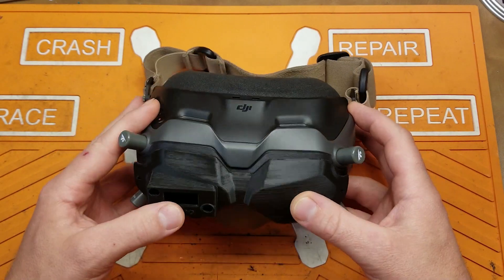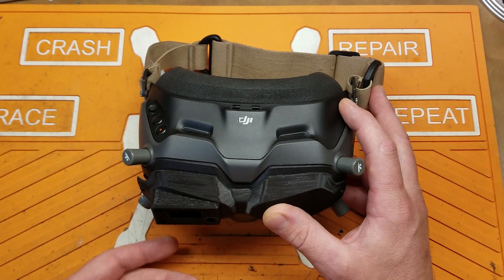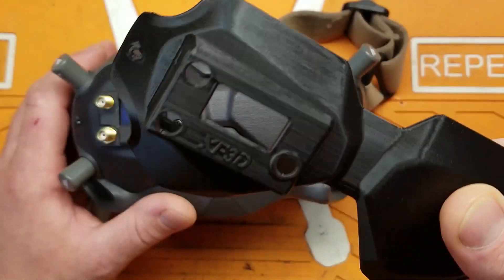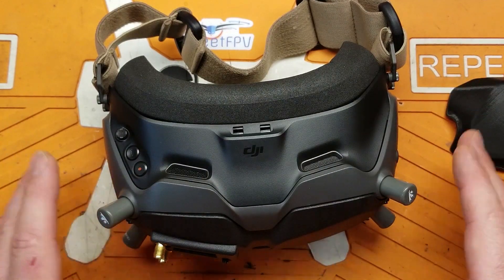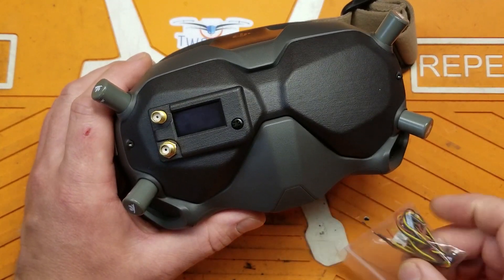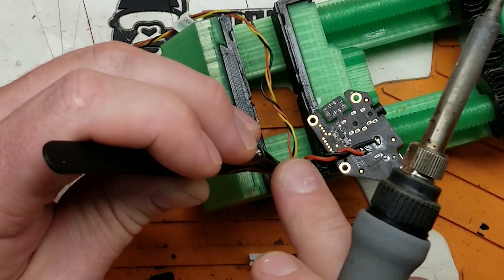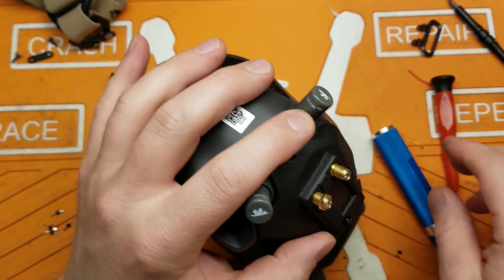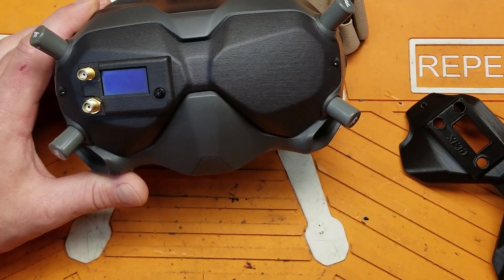The best DJI analog conversion!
Looking for the best option for adding analog capabilities to your DJI Digital FPV goggles? This is the best option i have found so far.
Thank you Steve for letting me know that this exists!

JST connector
Matek BEC

power cable support

If you would like a set of your own radio grips please visit my Etsy store